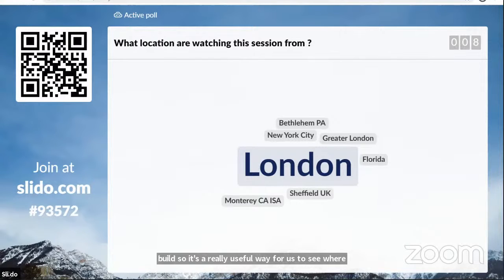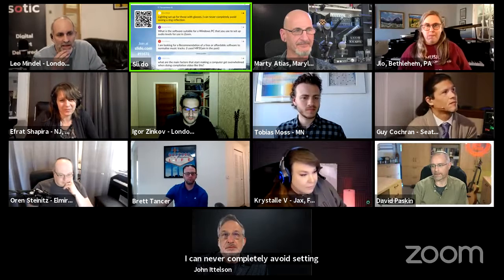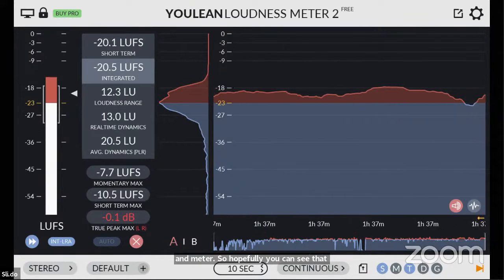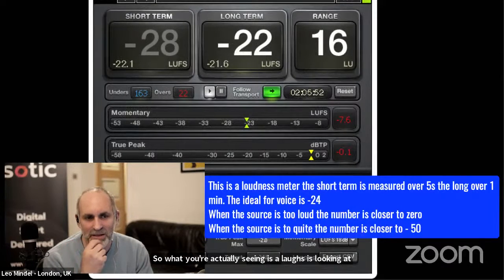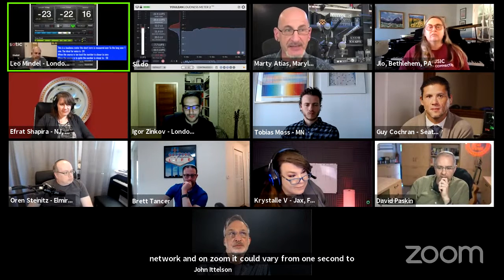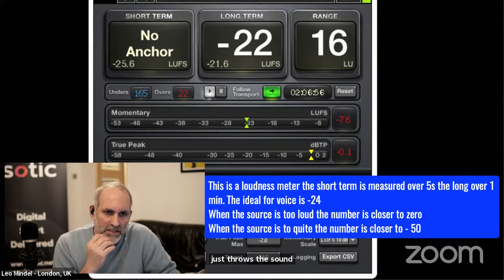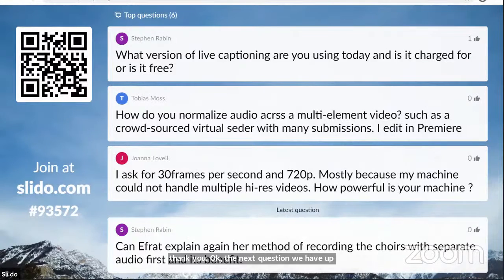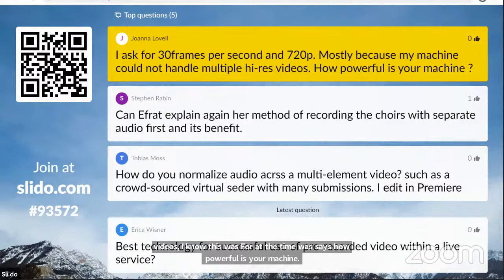LIVE: Dreaming Tech Episode 2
Join us for the latest Dreaming Tech Episode

Click on GET REMINDER to be notified when the session is live.

This week we will have a talk from Efrat Ariel Shapira covering pre-recording and editing music and videos to use in live services.

That will then be followed by our popular Q&A were you the audience set the subjects we will cover.

Use the following link to ask your questions or scan the QR code in the image with your phone, it is that easy ! The panel will be made up from both external professionals within the event production industry as well as leading members of our wonderful Jewish community.

If you prefer you can join with zoom and get the link to the after session hangout

Dreaming Tech has been made possible with support from DVE Store The Board of Deputies of British Jews and The Anne Frank Trust

The session will be available afterwards on-demand using this link.